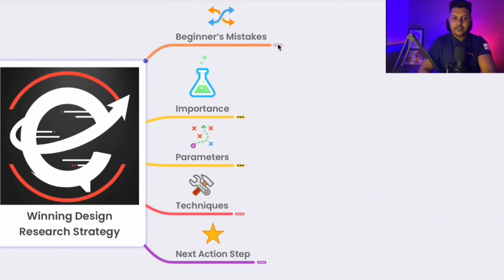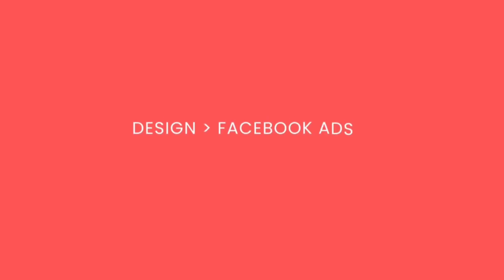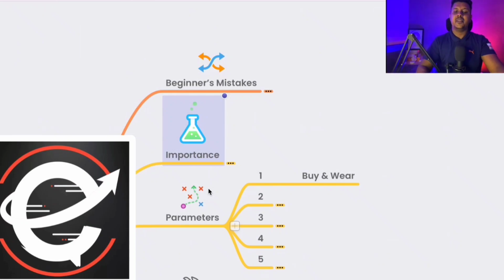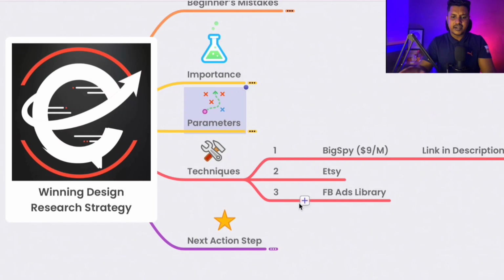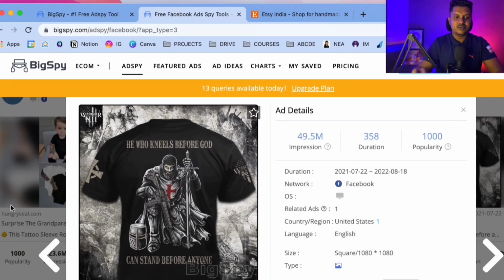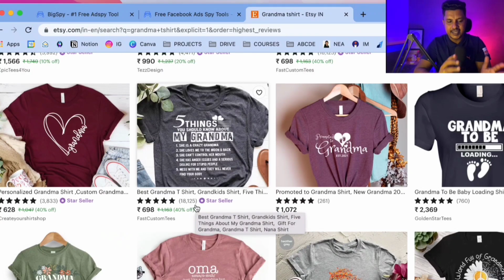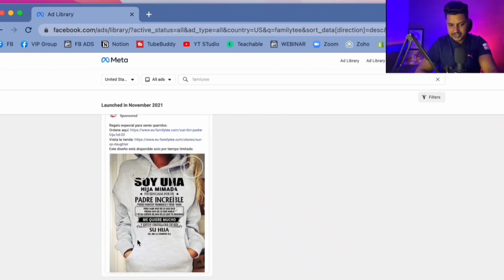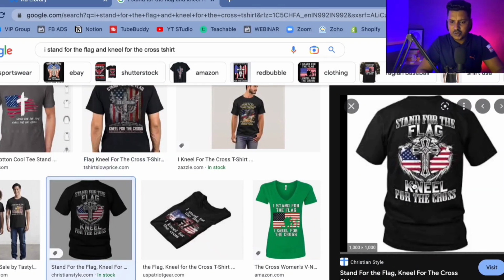How to Find Winning Print on Demand Designs in 2022 | Design Research for Print on Demand in 2022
🚀 2 Hour Print on Demand Workshop -

In this video, I have explained How to Find Winning Print on Demand designs in 2022. Also I have discussed the importance of Designs in Print on Demand. I have shared the beginner's mistake while finding the designs for Print on Demand. Also you will learn my Design Research techniques to Find Winning Print on Demand Designs in 2022.